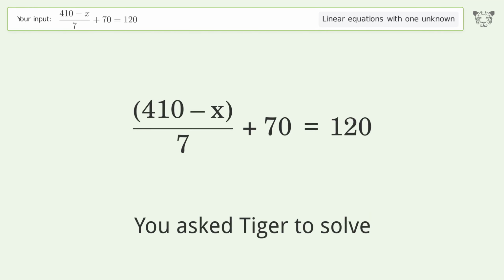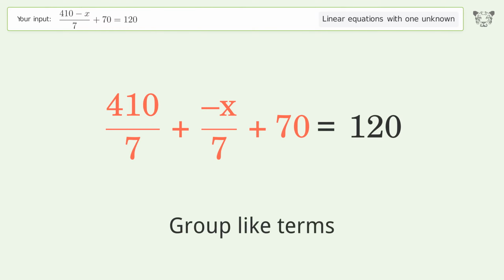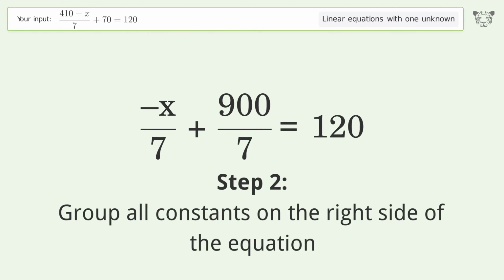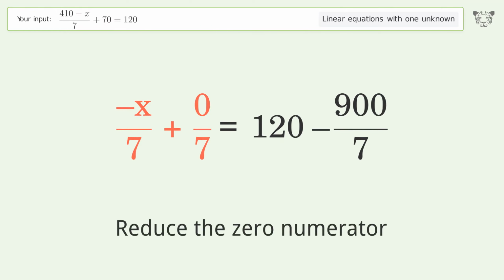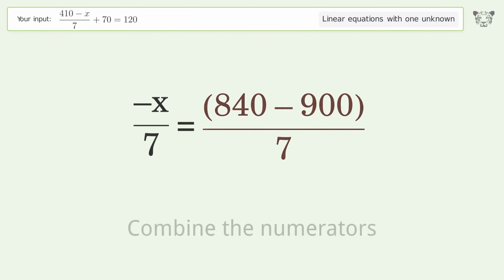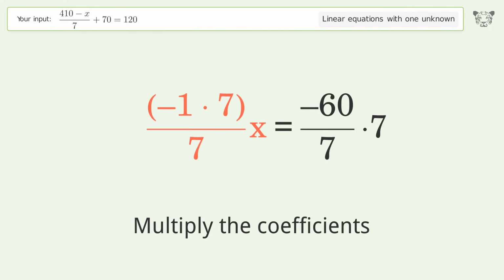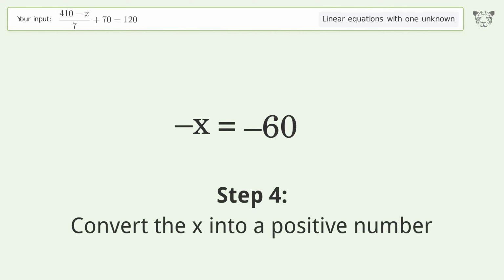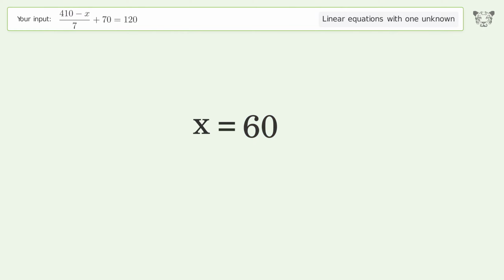Linear equation with one unknown: Solve (410-x)/7+70=120 step-by-step solution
for a step-by-step and more tips and tricks for dealing with linear equations with one unknown.